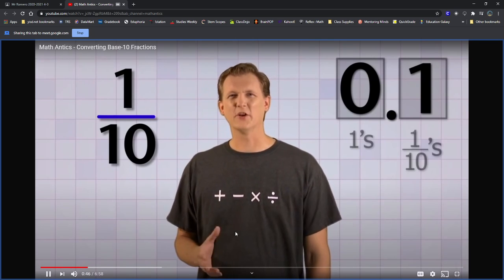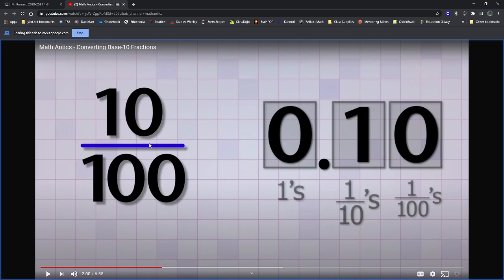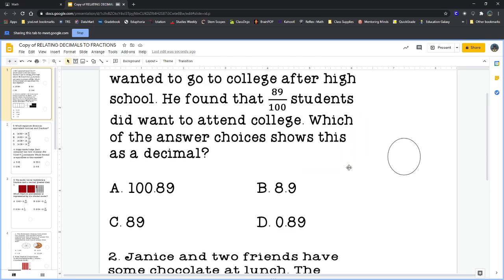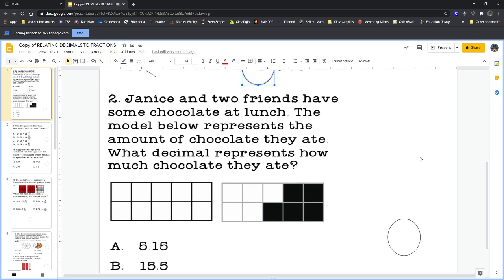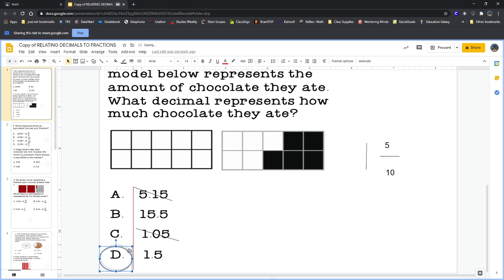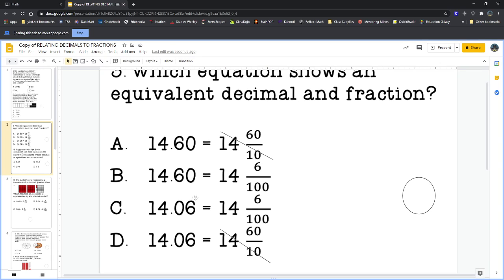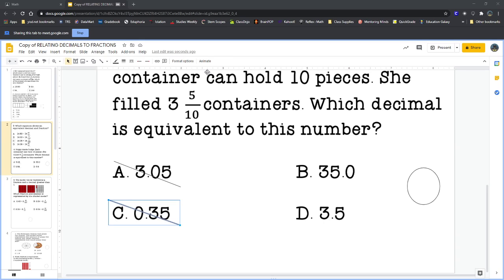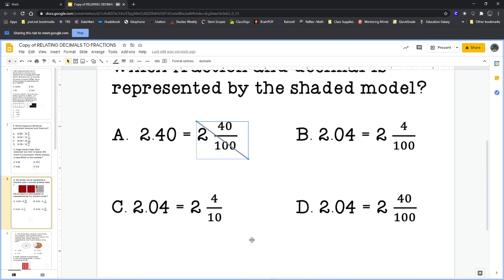Decimals to Fractions Pt 1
A video lesson over converting decimals to fractions